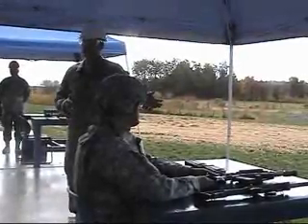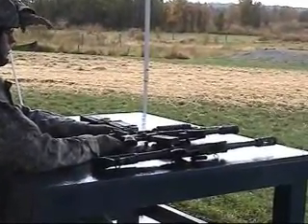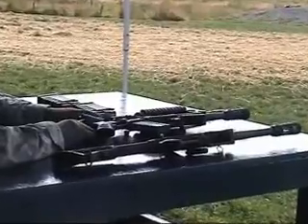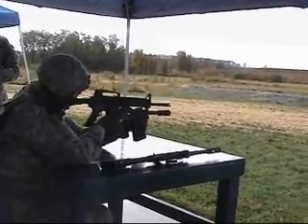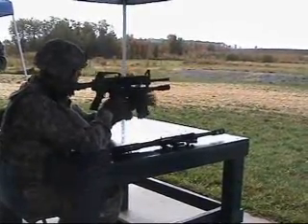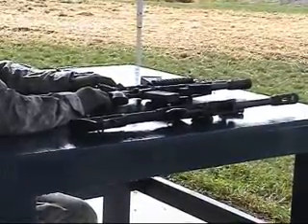M26 Shotgun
Another clip from the Military.com test shoot at Aberdeen - this time of the Army's M26 Modular Accessory Shotgun System.